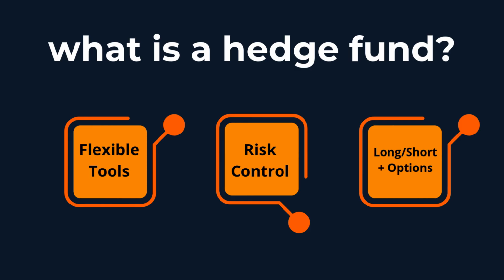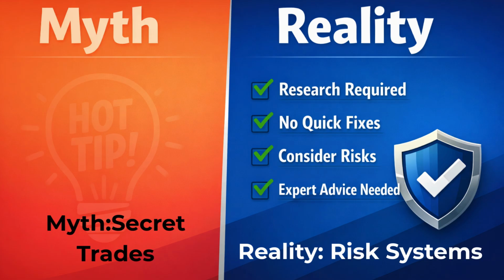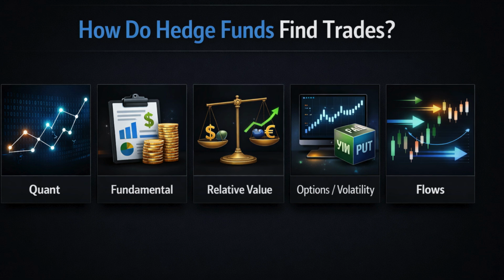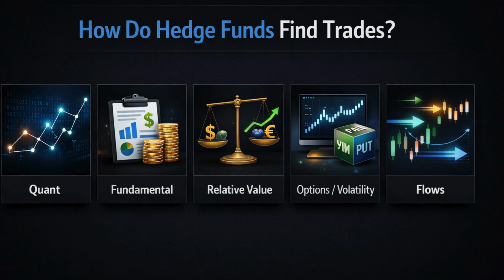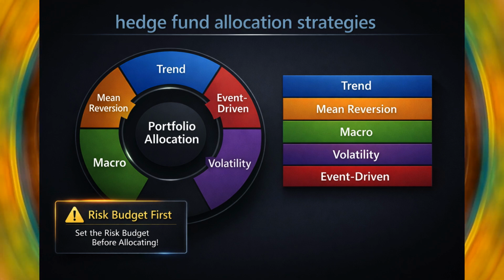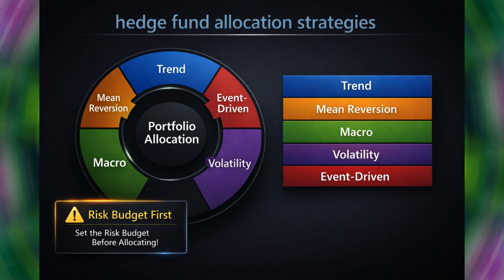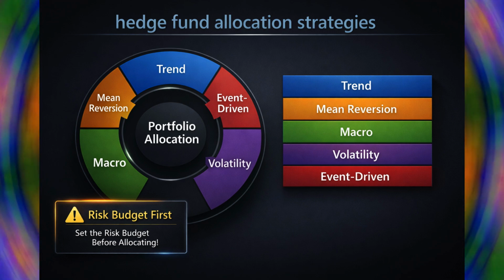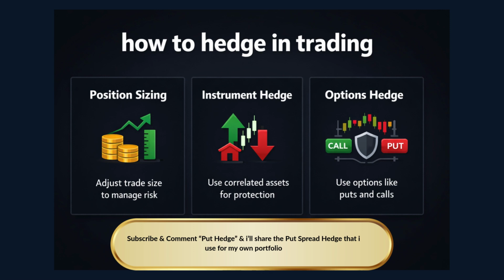SHOCKING Truth About Hedge Fund Allocations: Trades and Hedges Exposed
In this video, we break down what is a hedge fund, the real process behind how do hedge funds find trades?, and the portfolio logic used in hedge fund allocation strategies. You’ll also learn how to hedge in trading using simple, practical methods (position sizing, index hedges, and options hedges) so you can manage downside without guessing market direction.

If you want the follow-up template (a hedge-fund style retail portfolio + 3 hedging setups), comment HEDGE.

Timestamps:
00:00 Disclaimer (educational, not financial advice)
00:03 Hedge funds don’t predict — they survive
00:28 what is a hedge fund (simple definition)
00:51 Myth vs reality: “secret trades” vs risk systems
01:07 how do hedge funds find trades? (the real sources of edge)
01:45 The hedge fund trade pipeline: idea → filter → stress test → size → hedge
02:07 hedge fund allocation strategies (risk-budgeting and sleeves)
02:51 The hidden exposures that drive P&L (beta, vol, rates, liquidity)
03:10 how to hedge in trading (3 practical methods)
03:55 Example: bullish, but crash-controlled
04:19 Summary + comment “HEDGE” for the template

📈 About This Channel:
I am a full-time trader dedicated to systematic trading in India. On Traders Cafe, we dive deep into intraday trading strategies, momentum trading, and price action concepts. Whether you are trading Nifty 50, Bank Nifty, or looking for options trading income strategies (like covered calls), my goal is to help you master technical analysis and risk management.